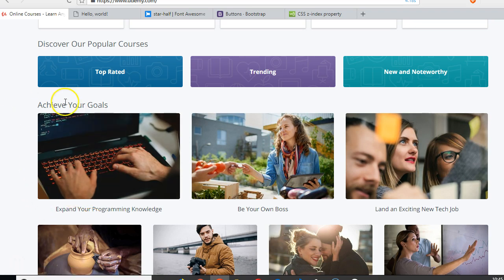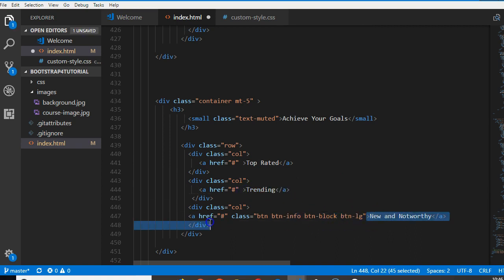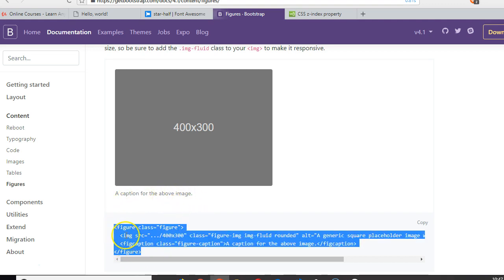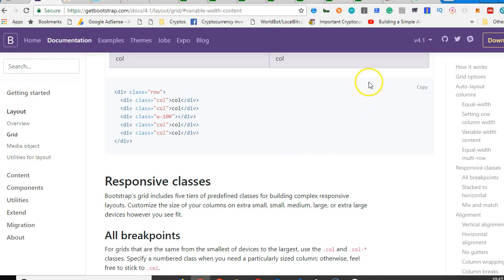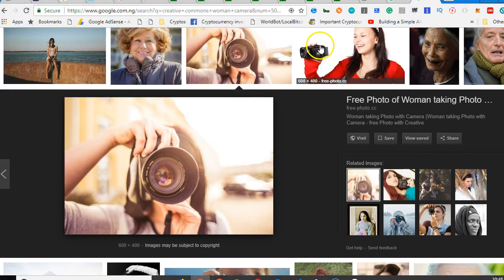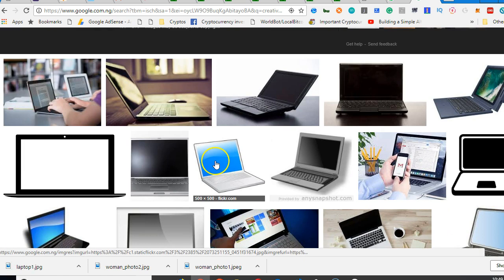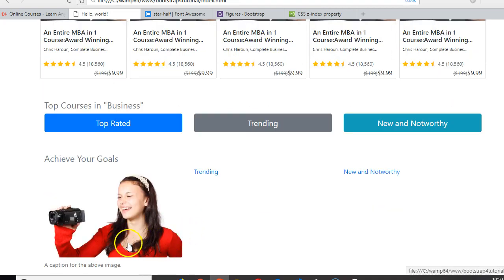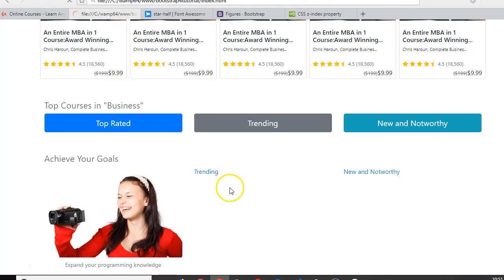Bootstrap 4 tutorial 29 figures